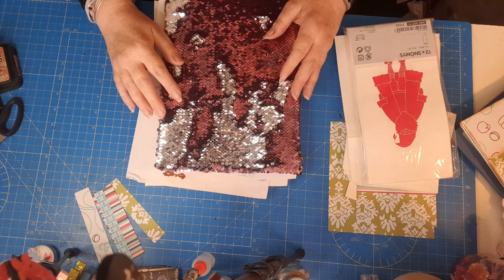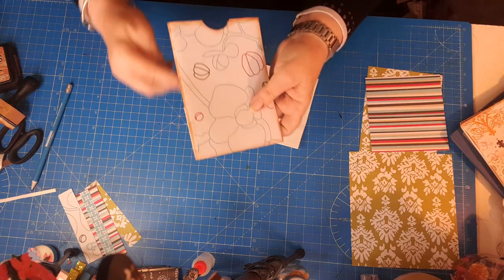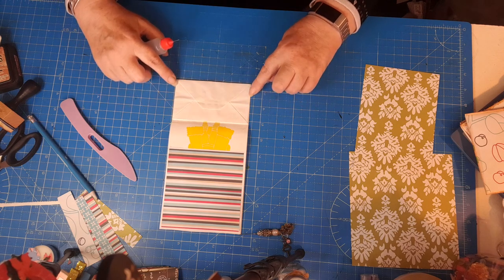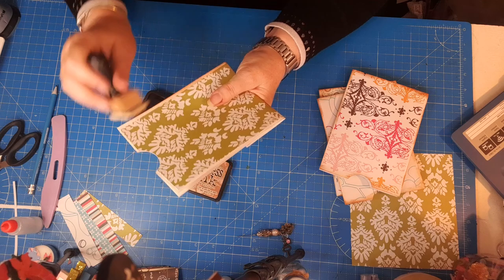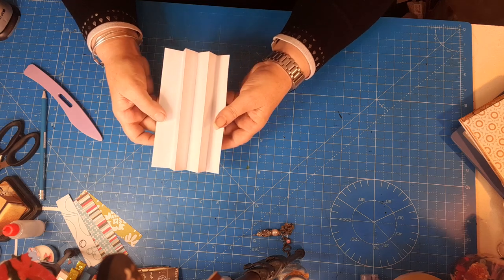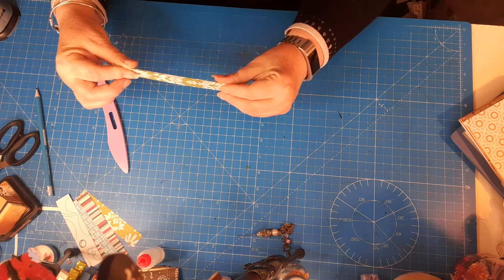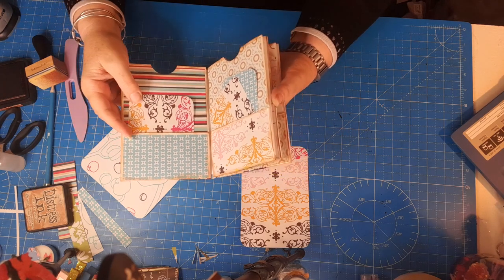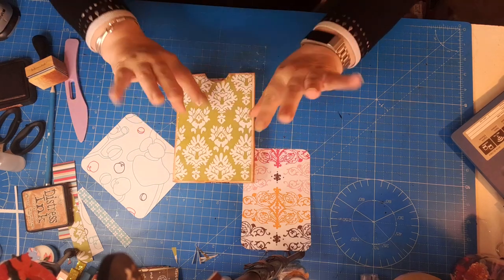Simple Paperbag Album Tutorial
If you did drop me a comment and let me know.